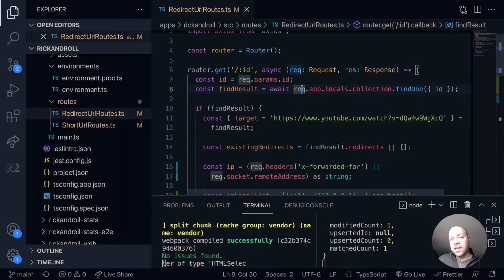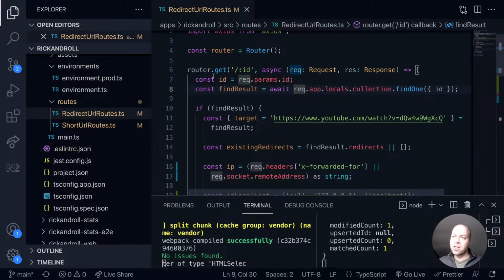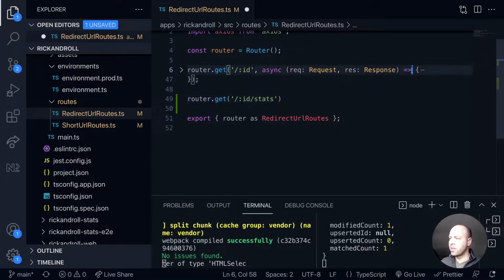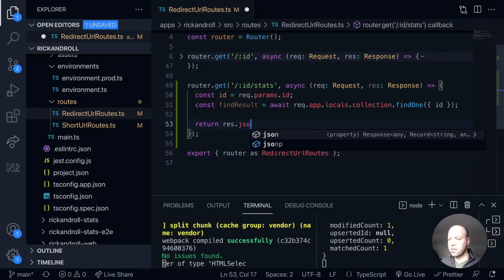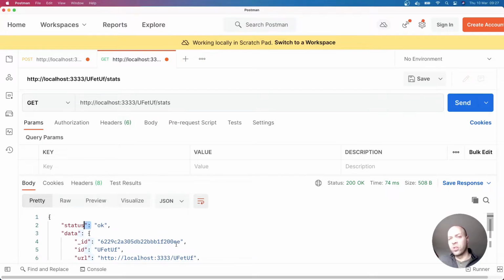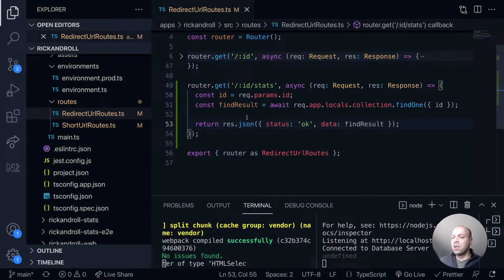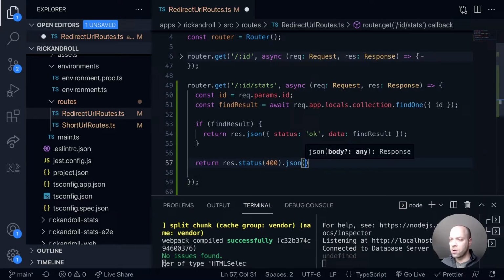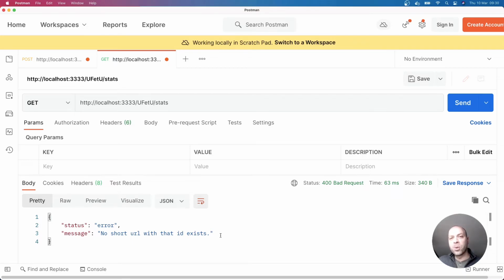DevTips Daily - Rick and Roll Project - Creating a GET endpoint to provide stats information